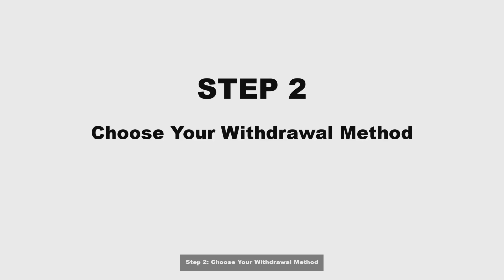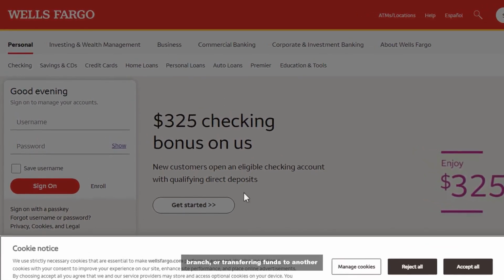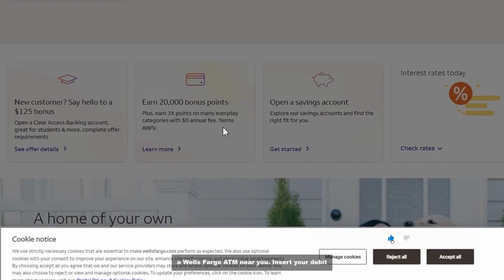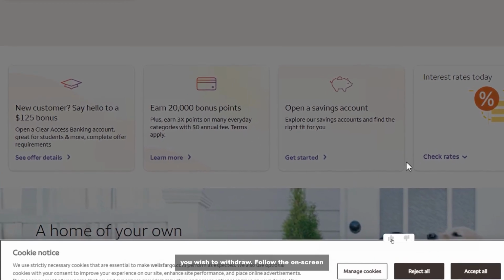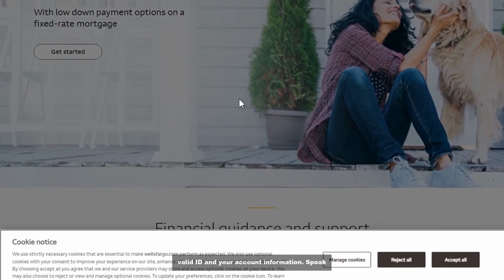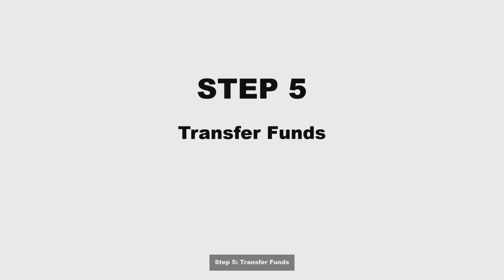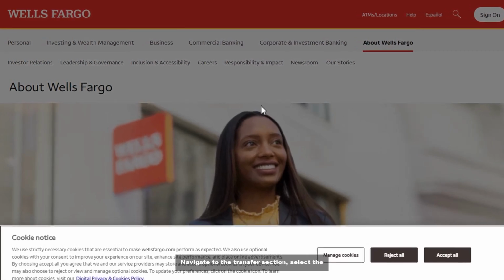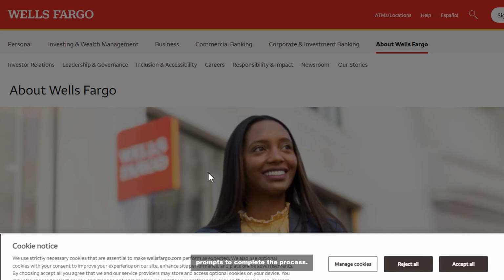How To Withdraw Money From Wells Fargo After Account Review 2026 (EASY GUIDE)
In this video, we will show you how to withdraw money from Wells Fargo after an account review in 2026. If you're facing difficulties accessing your funds, this easy guide will provide you with step-by-step instructions.